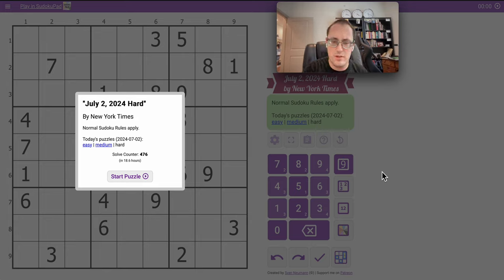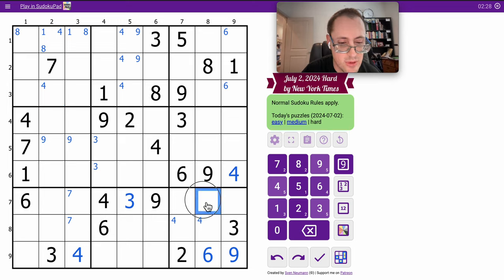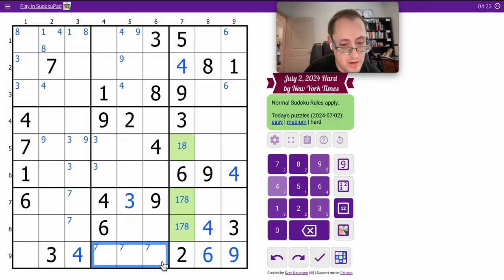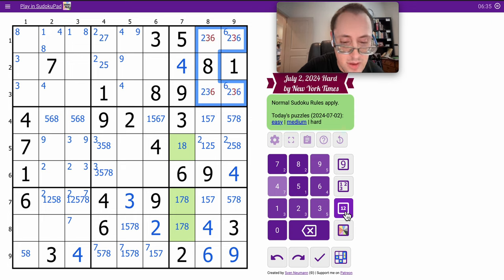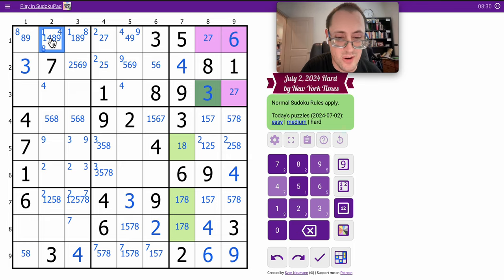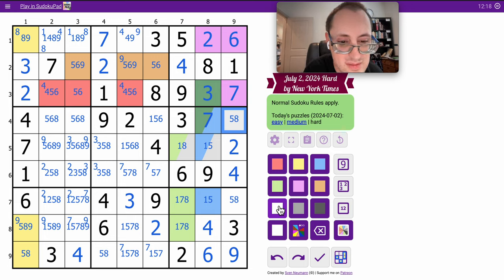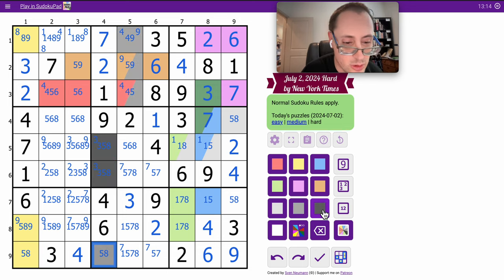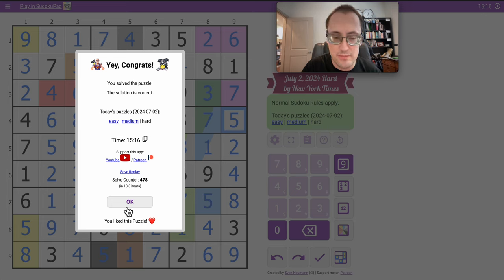Sudoku 2024 07 02 hard - another fifteen minute one...